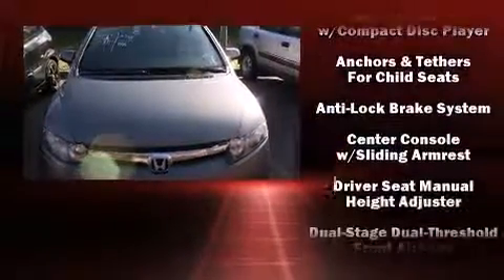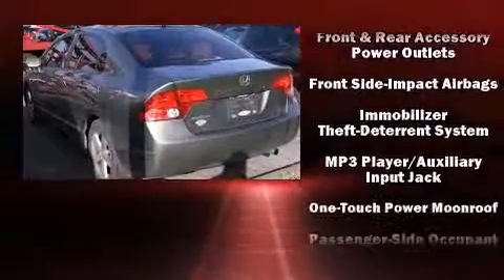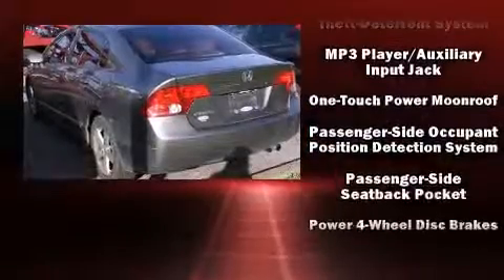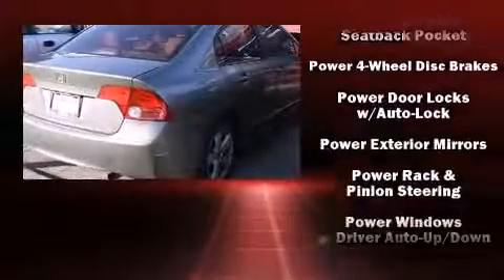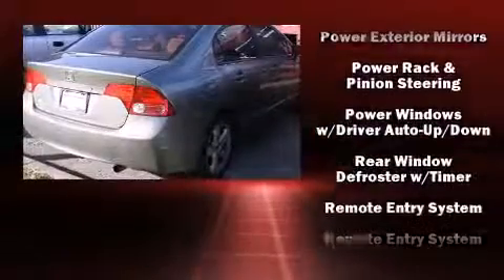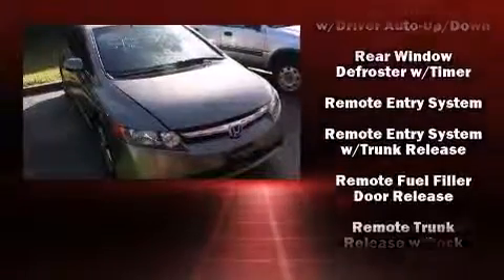2007 Honda Civic EX in Orlando, FL 32837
11051 S Orange Blossom Trail

Step into the 2007 Honda Civic. This 4 door, 5 passenger sedan has not yet reached the hundred thousand mile mark! It features a front-wheel-drive platform, an automatic transmission, and a 1.8 liter 4 cylinder engine. Comfort and convenience were prioritized within, evidenced by amenities such as: a tachometer, variably intermittent wipers, front bucket seats, telescoping steering wheel, remote keyless entry, cruise control, and much more. For drivers who enjoy the natural environment, a power moon roof allows an infusion of fresh air. In the event of a rollover collision, side curtain airbags provide additional protection for outboard seated passengers. We know that you have high expectations, and we enjoy the challenge of meeting and exceeding them! Please don't hesitate to give us a call.